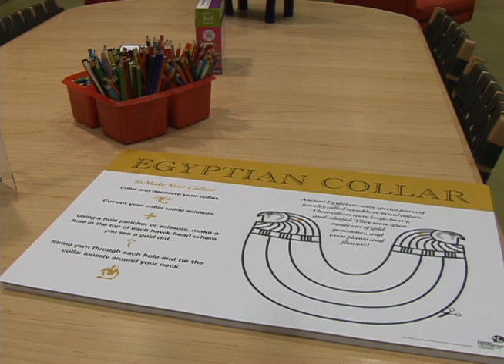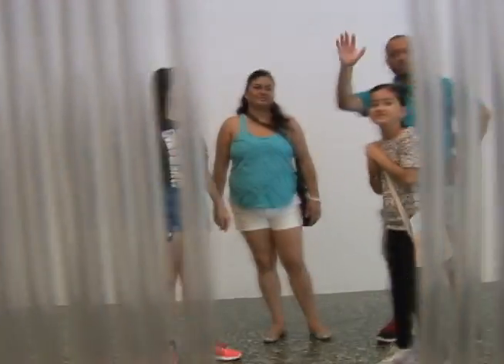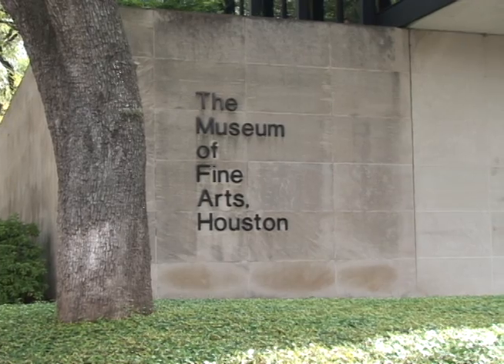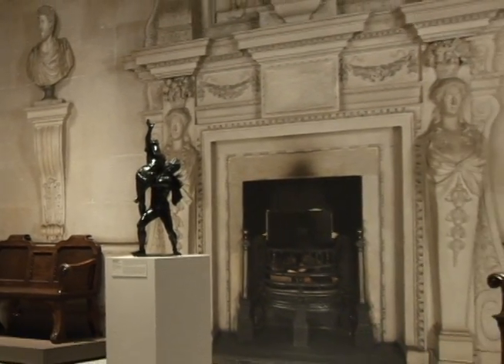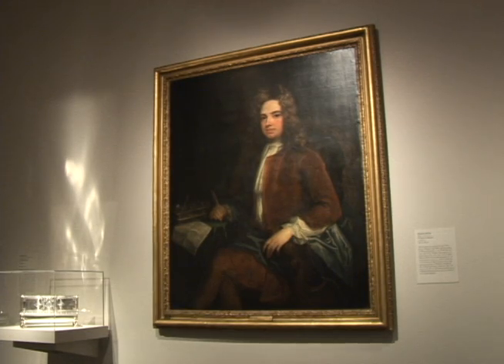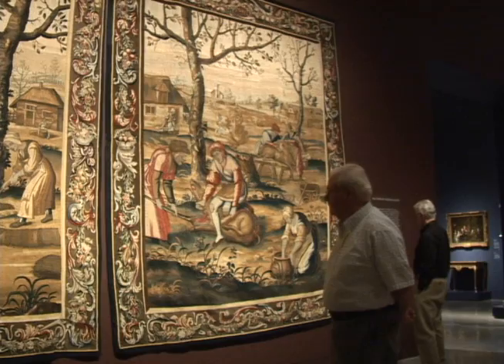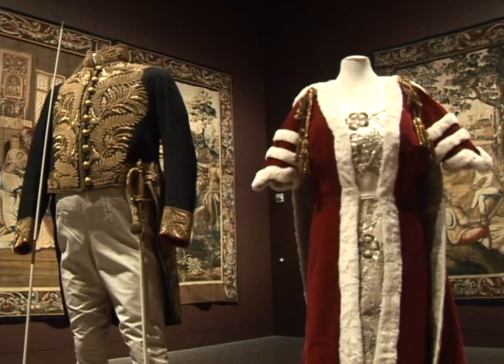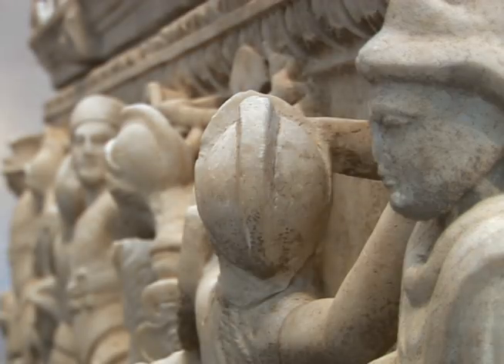Museum of Fine Arts - Houston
What do you think when you hear the words "art museum?"  Stuffy?  Boring?  Inaccessible?  Faolain Morell visited the Museum of Fine Arts - Houston and discovered how fun art really is!  Broadcast August 1st, 2014 on Stafford METV.